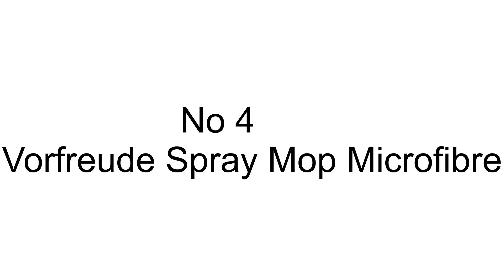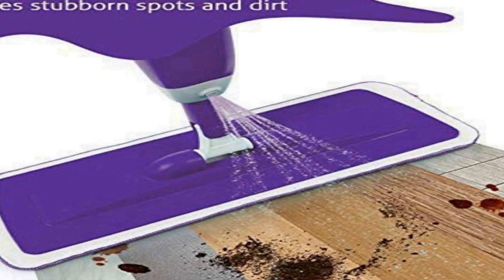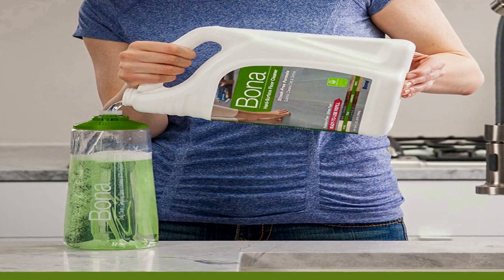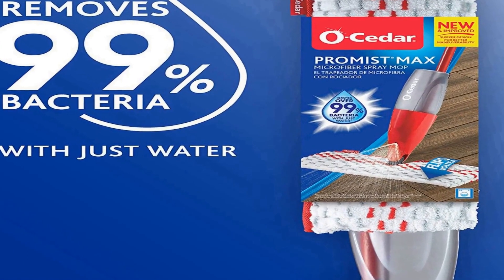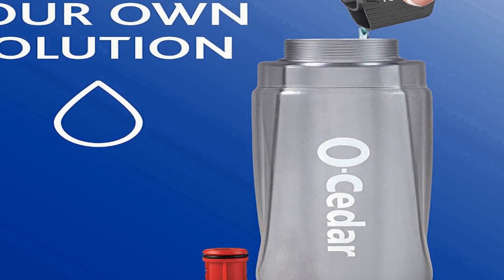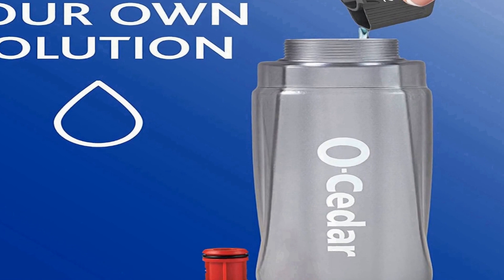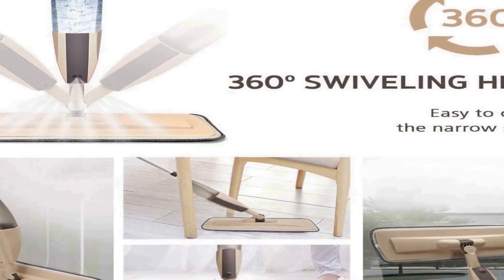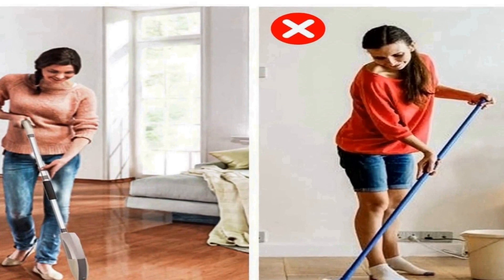Top 4 best Spray Mop 2024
No 2 O-Cedar ProMist MAX Spray=
No 3 Bona Multi-Surface Floor Premium=
No 4 Vorfreude Spray Mop Microfibre=